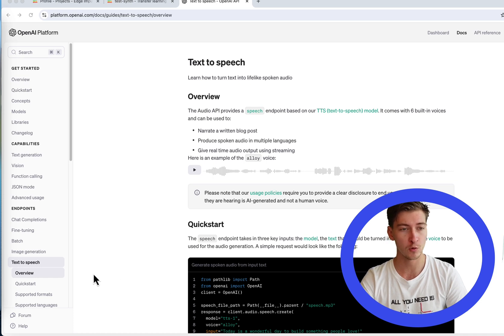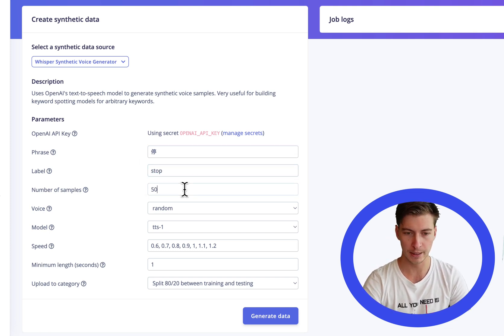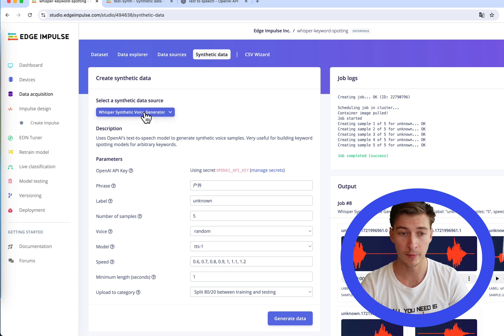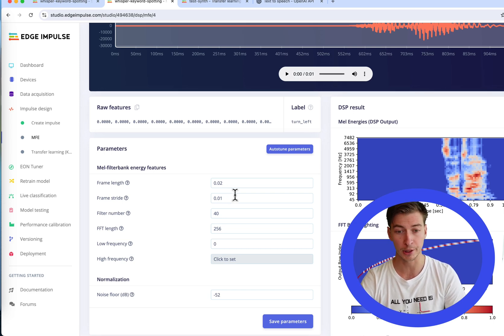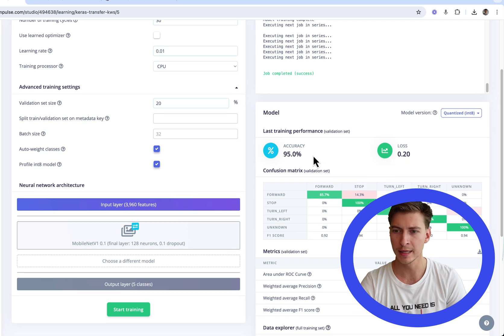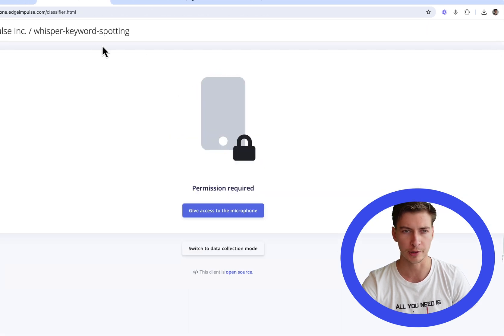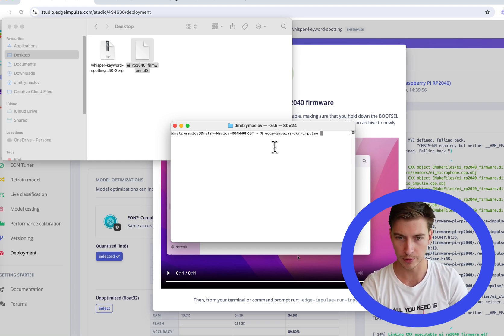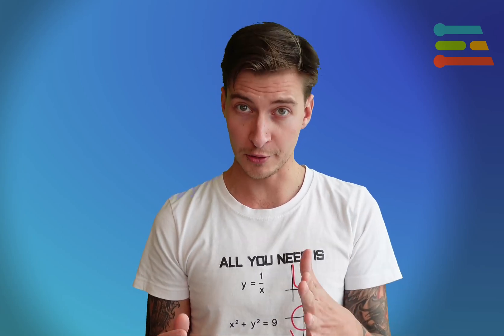Use OpenAI Whisper to Train a Tiny Keyword Spotting Model — in Any Language!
Imagine you have a product. And you want it to react to a very specific keyword. Aaand you plan to sell millions of it all over the world. Problem? You don't speak French. Or Chinese. Or Spanish. You could hire lots of people on mechanical turk or a similar platform. But that needs a large upfront investment. Enter Generative AI. In this video I'll show you how you can use Edge Impulse to get all the voice samples you need, train the keyword spotting model and deploy it to the extremely tiny Cortex M0+ based Arduino RP2040 Connect. Magical stuff.